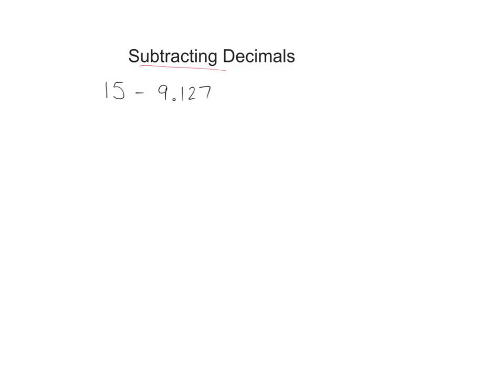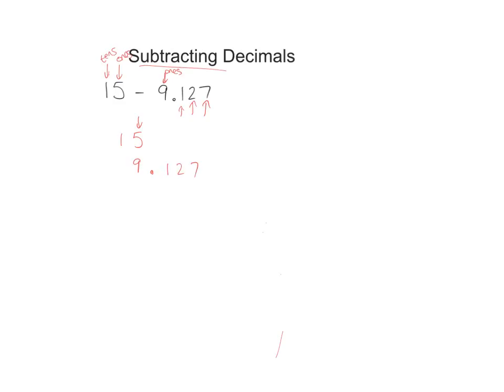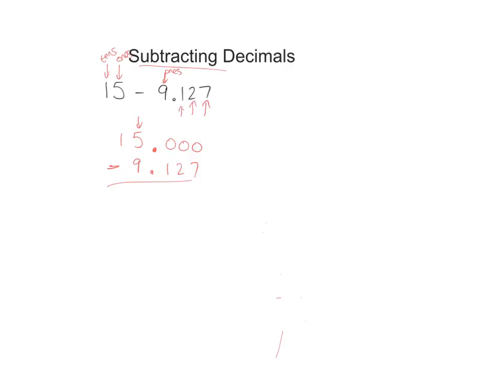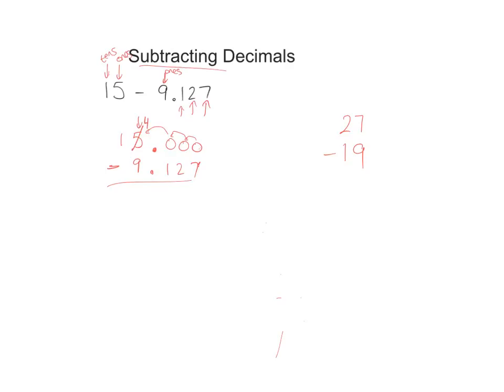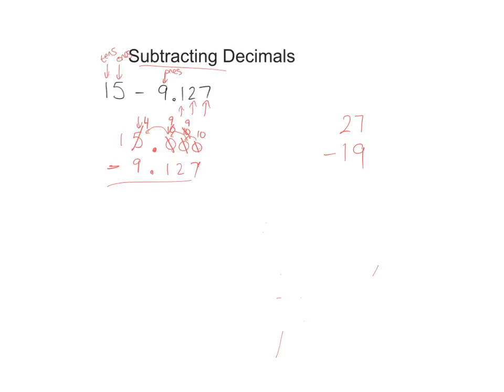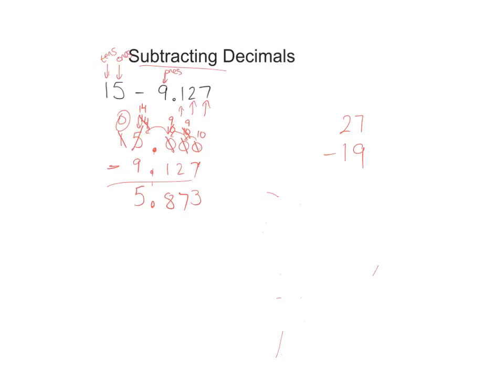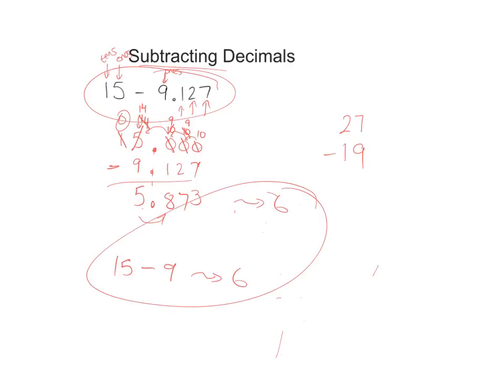Math 7 Subtracting Decimals